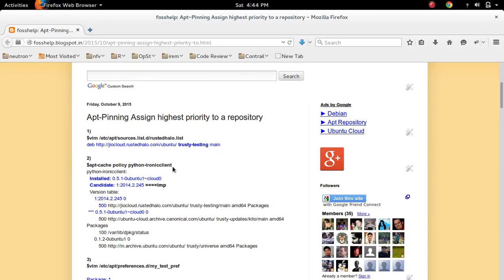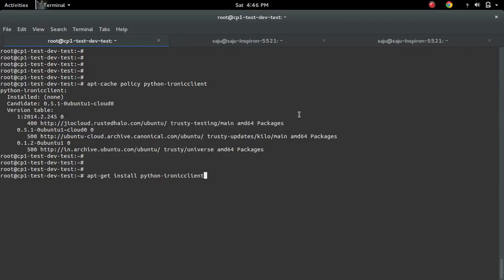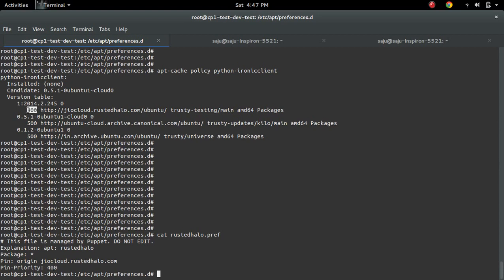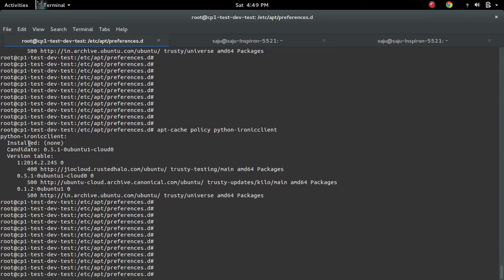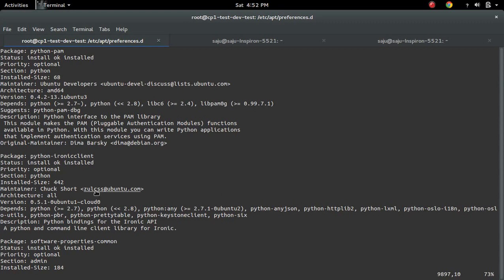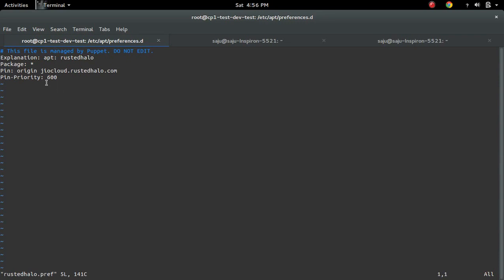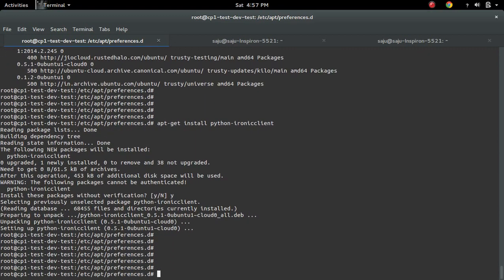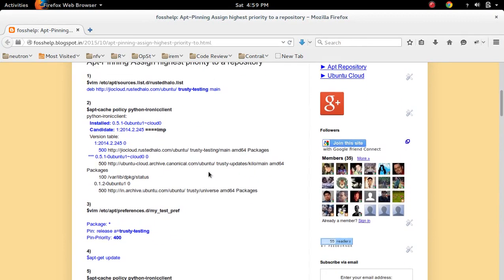How to Apt Pinning Assign highest priority to a repository - AptPreferences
kali linux darkweb How to Apt Pinning Assign highest priority to a repository - AptPreferences ( 720 X 1276 ).mp4